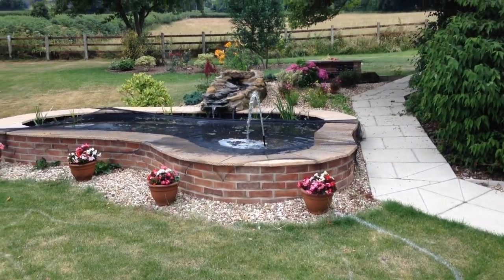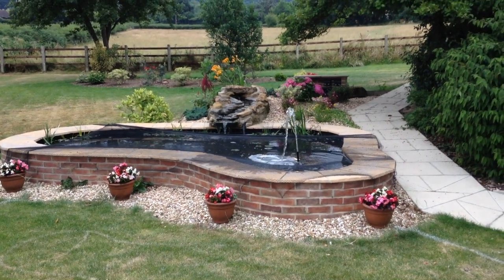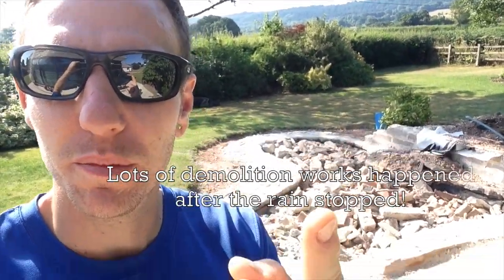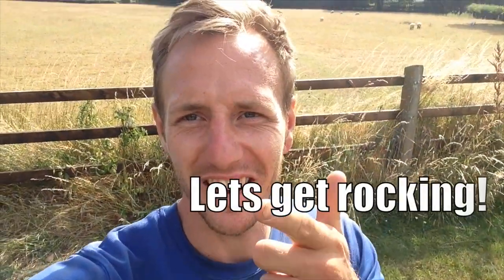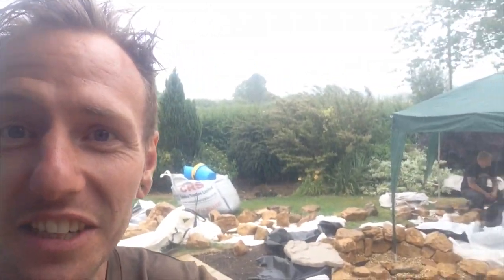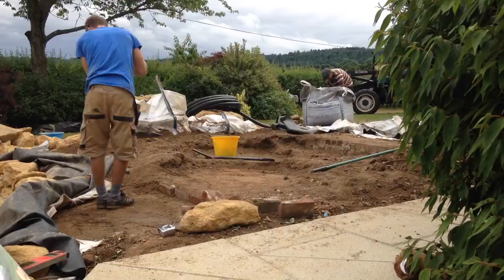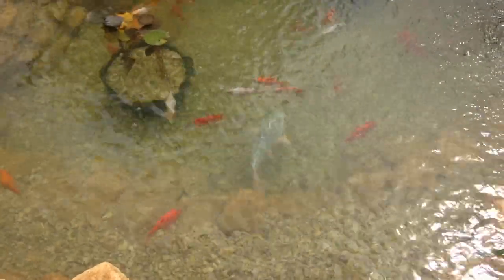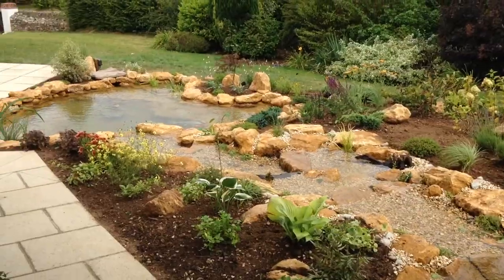Epic KOI pond transformation ENGLAND.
The existing formal pool had only been installed for a few months before the client contacted us as they weren’t happy with the style and location.  Witness DU Waterscapes the Pond & Water Feature Specialists transform a barely 18 month old formal pool into a naturalistic ecosystem koi pond in Wellington, Somerset, UK.